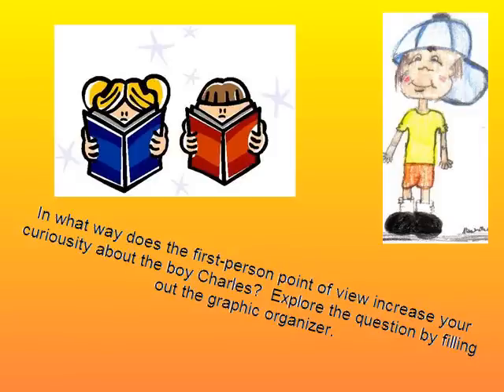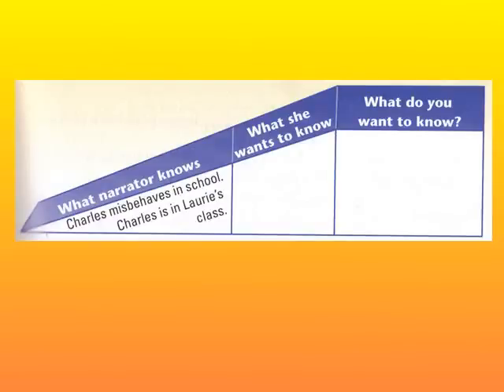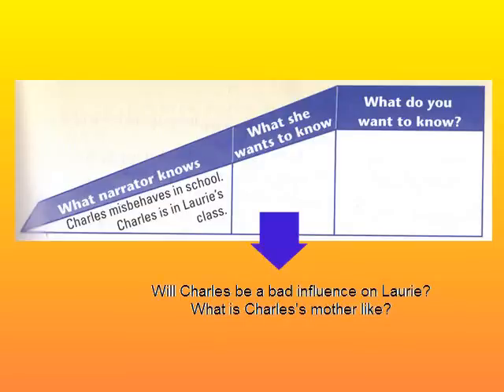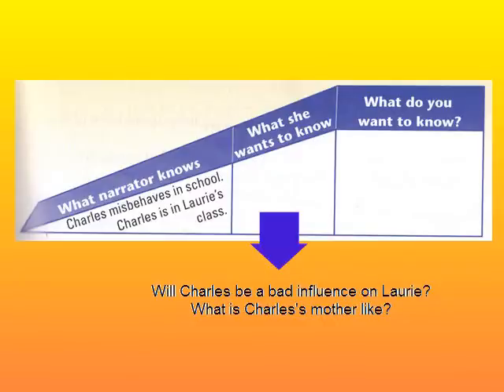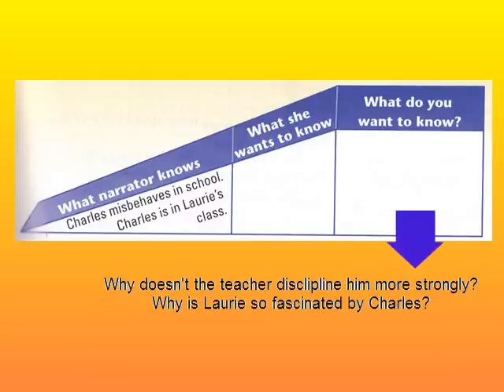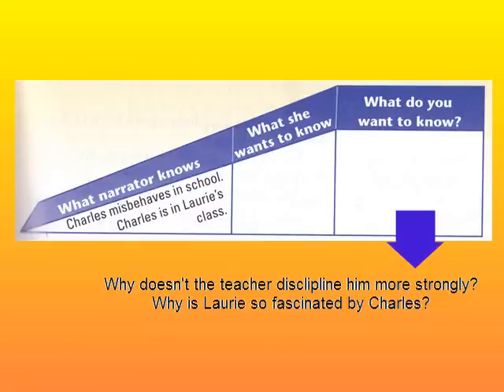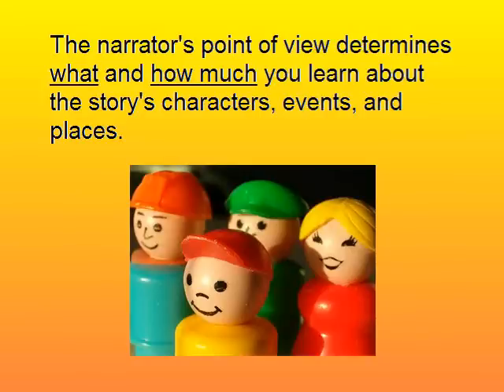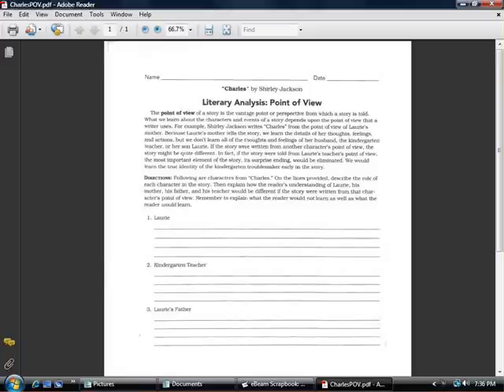8th Grade- Point of View